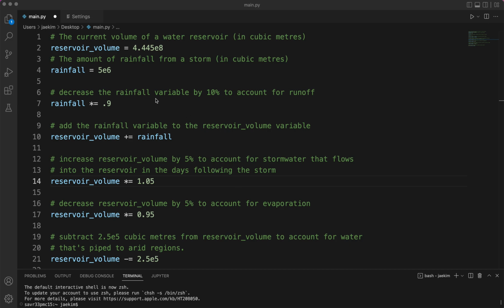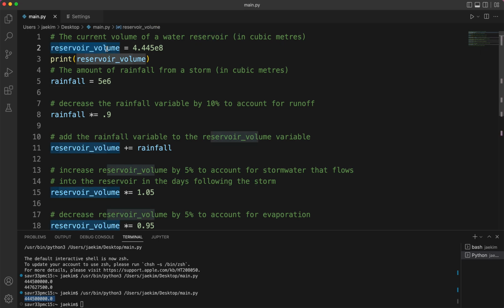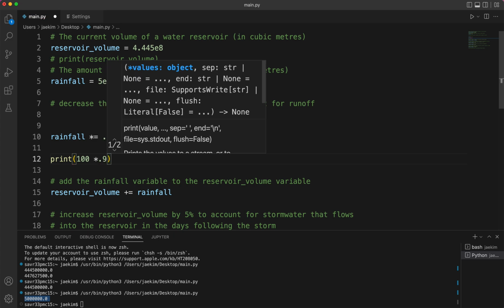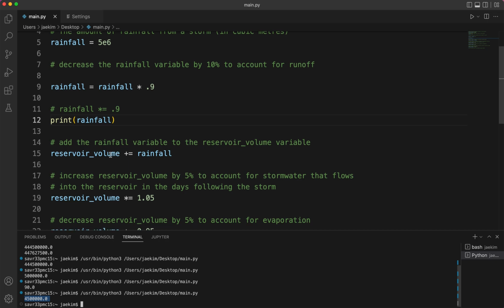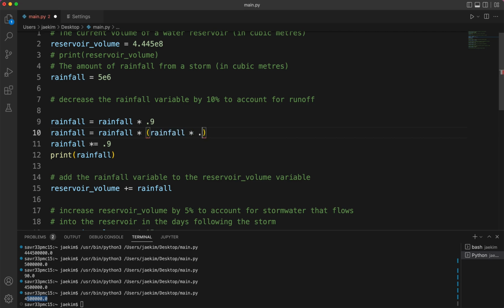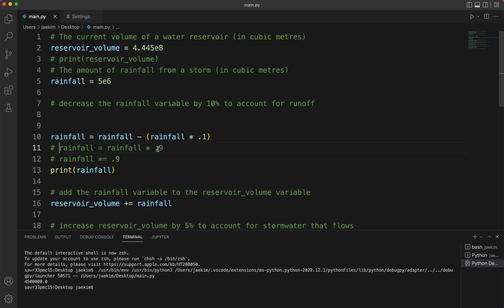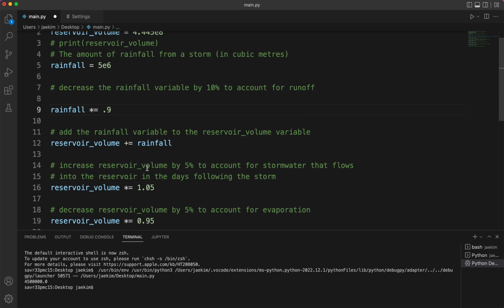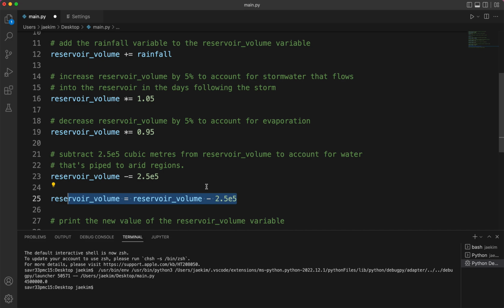1.2 Variables and Assignment Operators